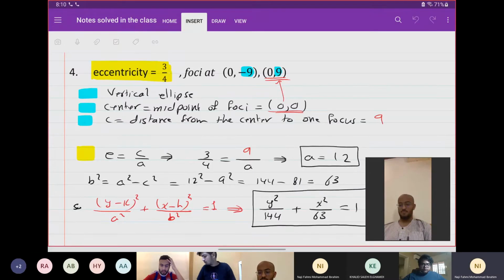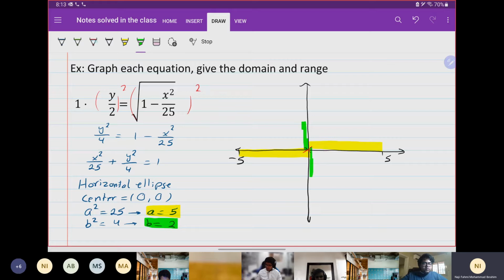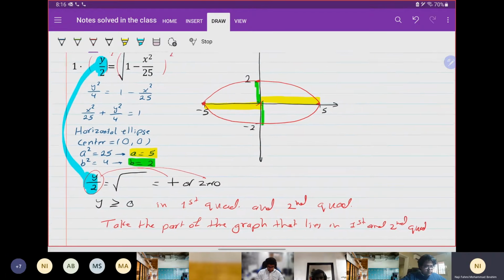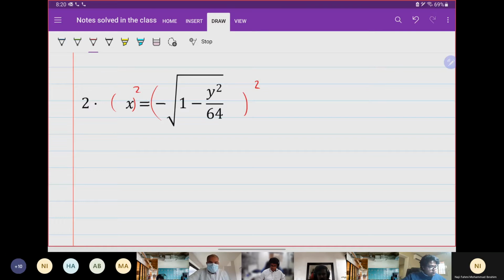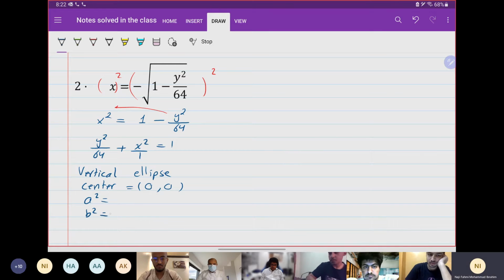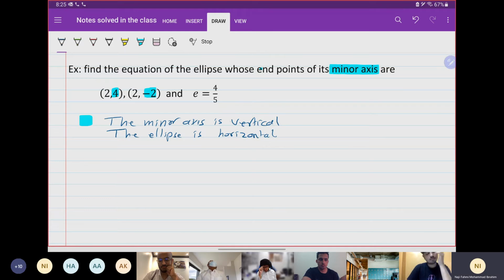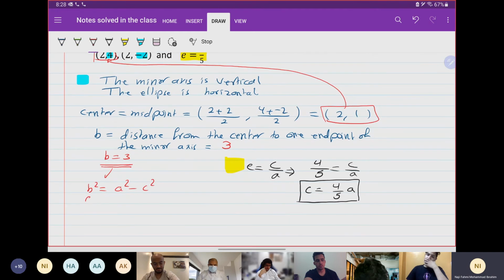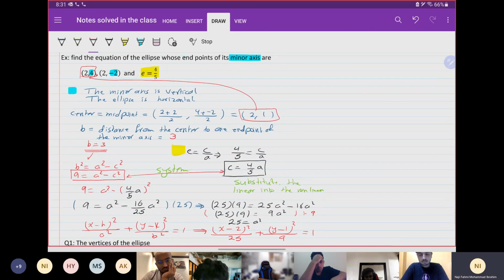Math002 12.2 Ellipses part 2